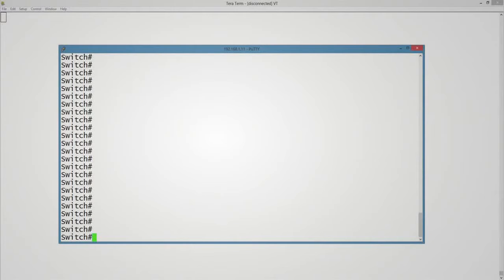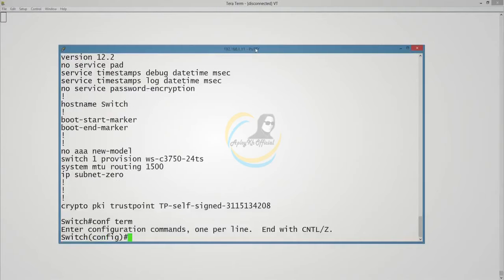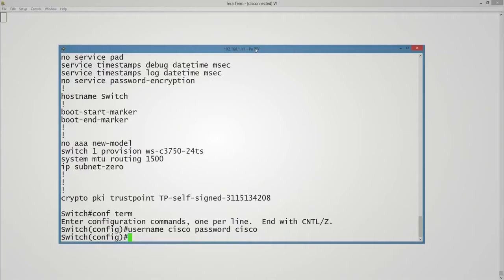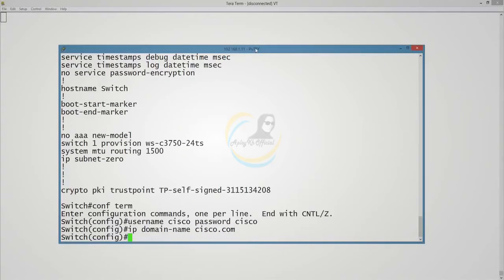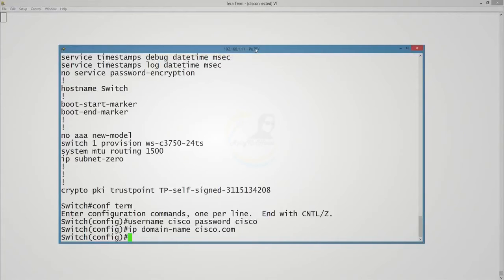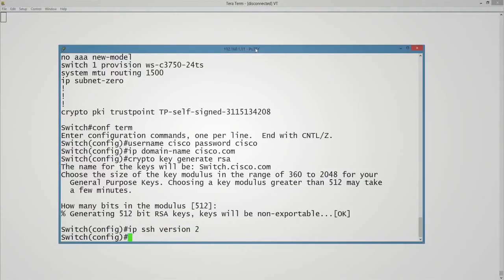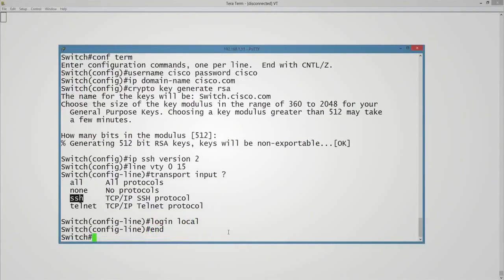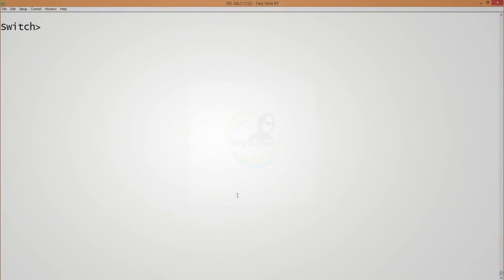How to Enable SSH Access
Dear All

Regarding.